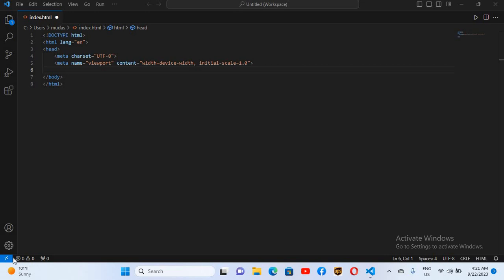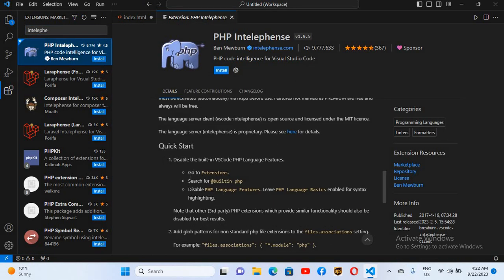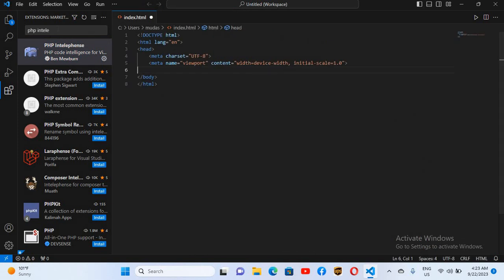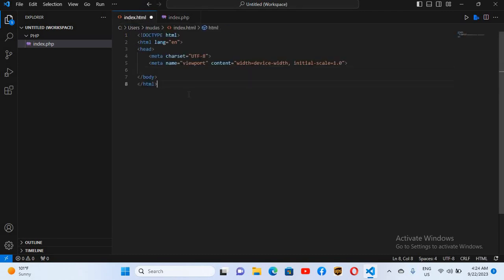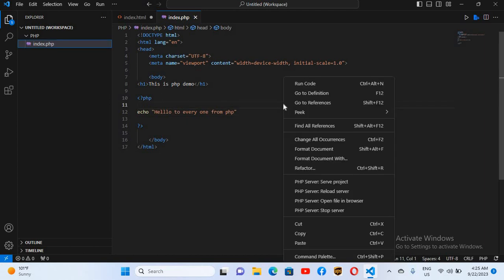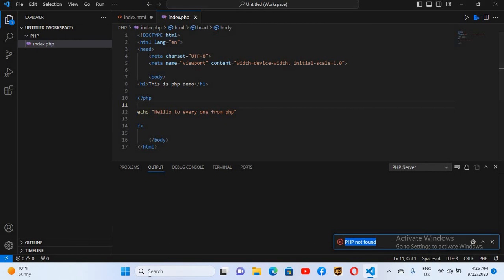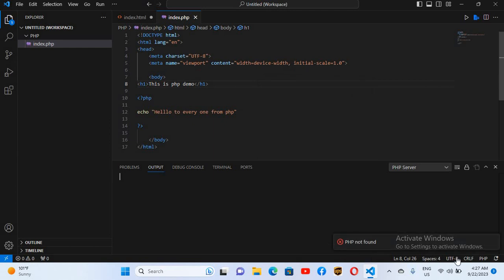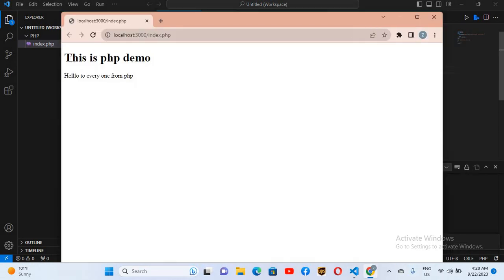How to Run PHP using Visaul Studio Code with Xampp - [ VS Code 2023 PHP Setup ]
How to Run PHP in Visual Studio Code with Xampp
In this video tutorial, I will show you how to run PHP in Visual Studio Code with Xampp. This is a great way to develop and debug PHP applications using a powerful IDE.

PHP Tutorial - Why is my page blank or incomplete?

Visual Studio Code is a free and open-source code editor developed by Microsoft. It is a popular choice for developing web applications, as it supports a wide variety of programming languages and frameworks, including PHP.

There are two main ways to run PHP in Visual Studio Code with Xampp:

Using the built-in PHP Debugger
Using a PHP extension

To use the built-in PHP Debugger, you will need to install the PHP extension for Visual Studio Code. You can do this by opening the Extensions view (View  Extensions) and searching for "PHP".

Once you have installed the PHP extension, you can run your PHP file by clicking the green Run button in the toolbar. Visual Studio Code will start the built-in PHP Debugger and open a new browser window to display your PHP file.

There are a number of PHP extensions available for Visual Studio Code. These extensions provide additional features for developing and debugging PHP applications, such as code completion, syntax highlighting, and debugging tools.

One popular PHP extension is the PHP IntelliSense extension. This extension provides code completion, syntax highlighting, and debugging tools for PHP.

To install the PHP IntelliSense extension, open the Extensions view (View  Extensions) and search for "PHP IntelliSense".

Running PHP in Visual Studio Code with Xampp is a great way to develop and debug PHP applications using a powerful IDE. By following the steps in this tutorial, you can easily start running your PHP files in Visual Studio Code.

PHP
Visual Studio Code
Xampp
Debugging
Code completion
Syntax highlighting